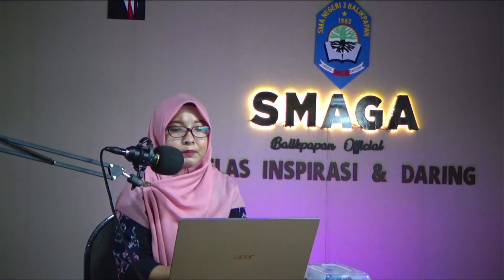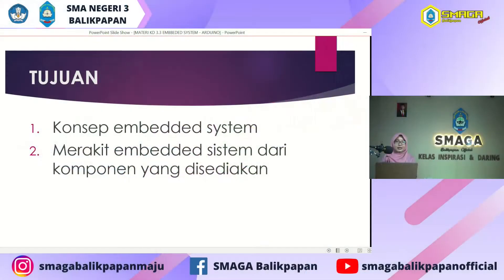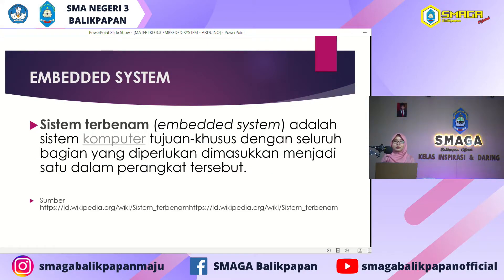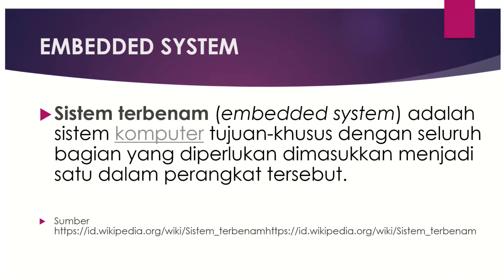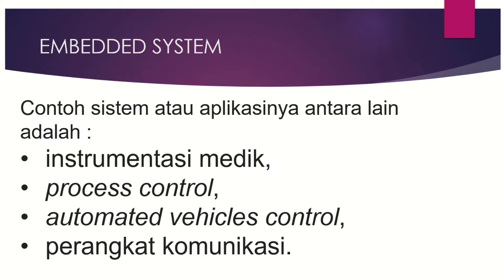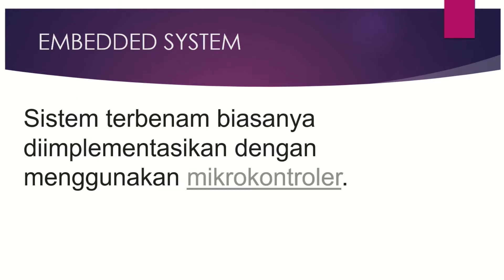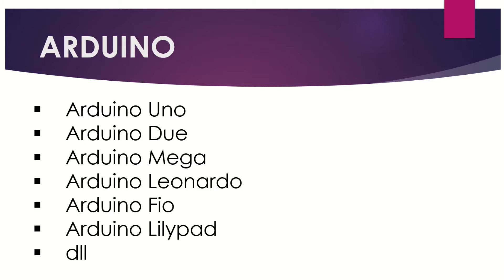Pendampingan Pembelajaran TIK Kelas XI Oleh RR. Atisatya